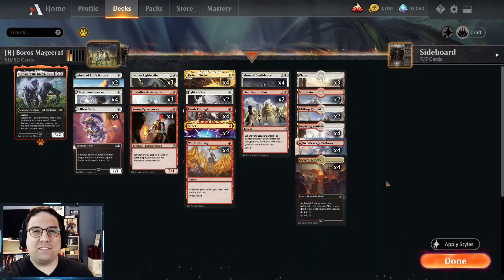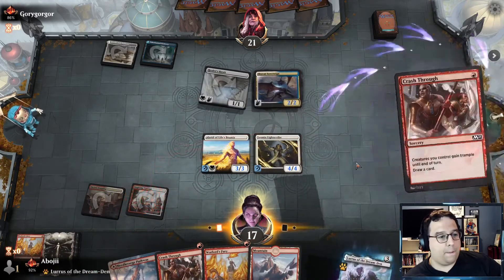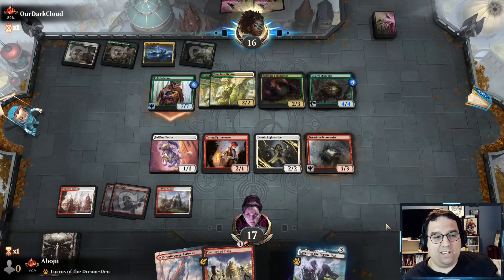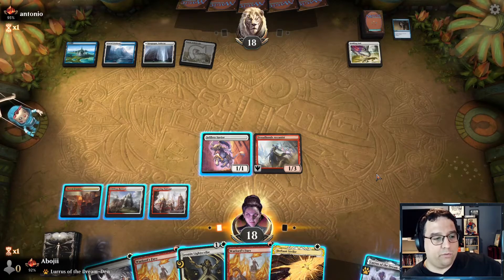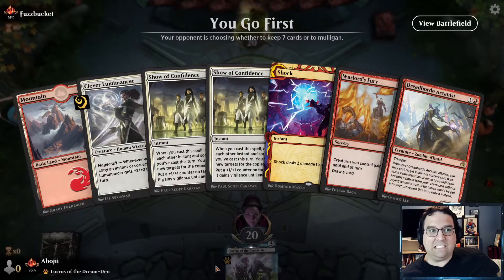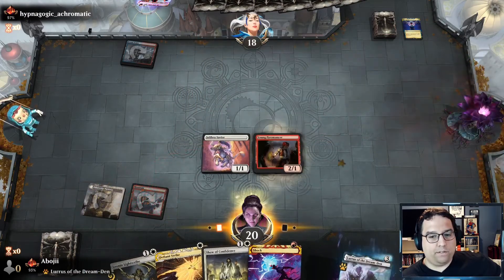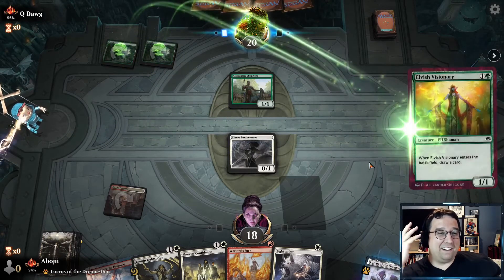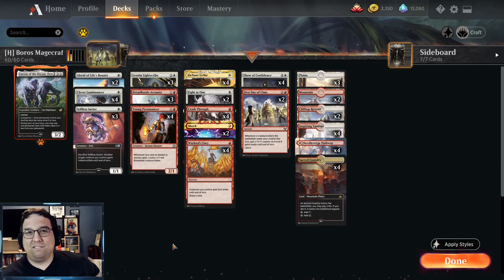[MTG Arena] Historic - Boros Magecraft (Bo1) Smashing Everyone!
First Day of Class and Show of Confidence are two sweet cards from Strixhaven that work really well with Magecraft and Young Pyromancer!  Let's jam them all into one deck and see if we can make something happen!

Timestamps:
0:00 - Intro
4:43 - vs.  Bant Flyers (Match  1)
8:44 - vs. Abzan Counters (Match 2)
14:50 - vs. Azorius Control (Match 3)
18:25 - vs. Gruul Aggro (Match 4)
21:55 - vs. Gruul Land Destruction (Match 5)
27:05 - vs. Jeskai Opus (Match 6)
29:59 - vs. Velomachus Time Warp (Match 7)
32:32 - vs. Elves (Match 8)
36:34 - Closing Thoughts